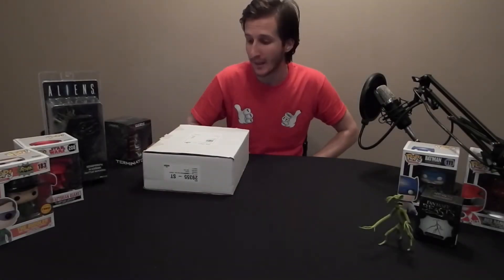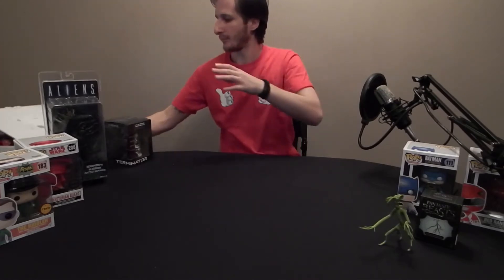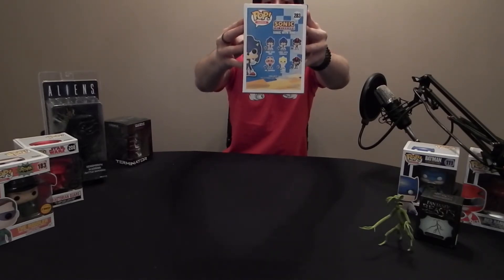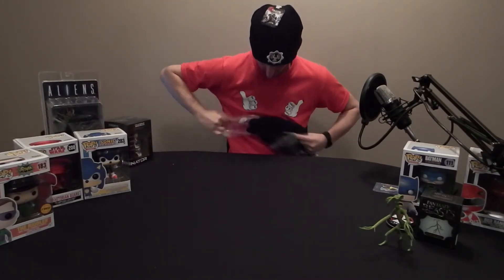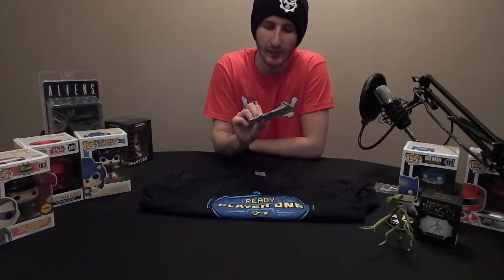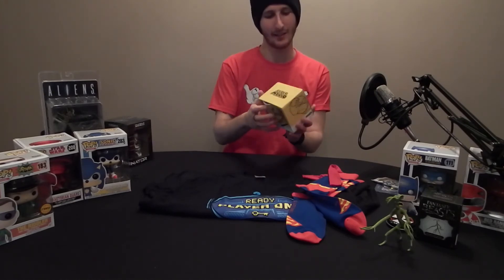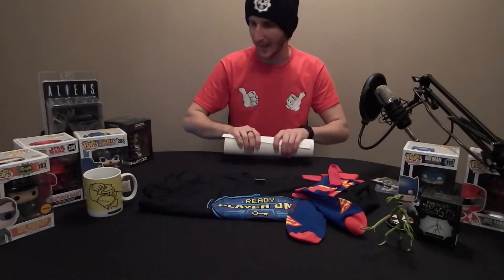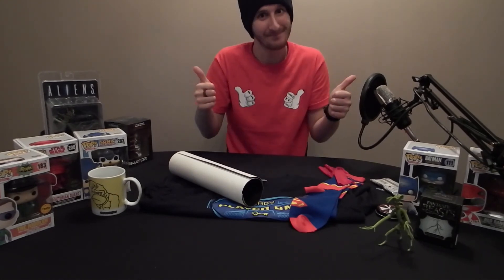SUPERLOOT FEBRUARY 2018 yu-gi-oh card give away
SUPERLOOT February 2018 with two give away's you might want to get in on. thank you again SUPERLOOT for the mystery box i love unboxing them, and for your their support they gave me throughout my amputation.
Superloot are a great geek mystery box that know their geek and comic stuff. so if you love unboxing geek & comic and yu-gi-oh card goodies, this really is geek heaven. all geek stuff you would ever need or want.yu-gi-oh cards will be given away. so if your a geek and comic lover this mystery box is for you you! loved unboxing it. DID I MENTION yu-g-oh card give away?!?!?!?!?.